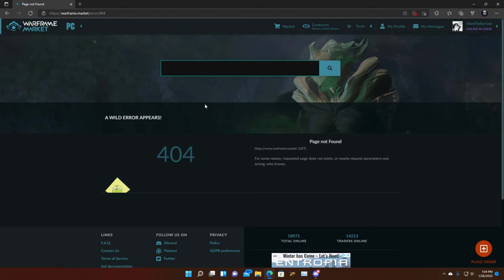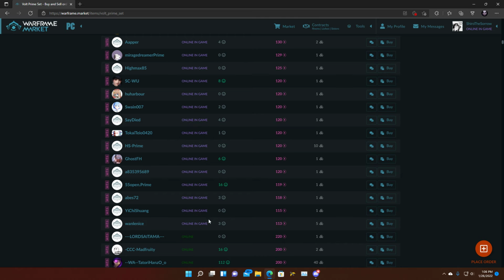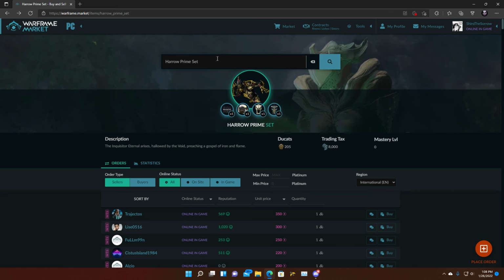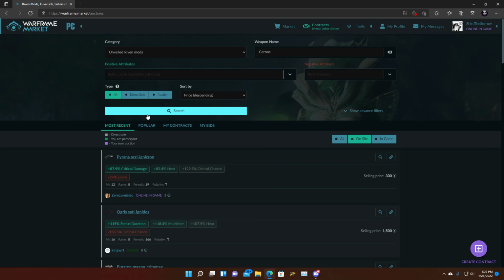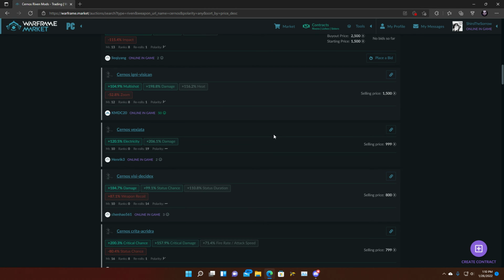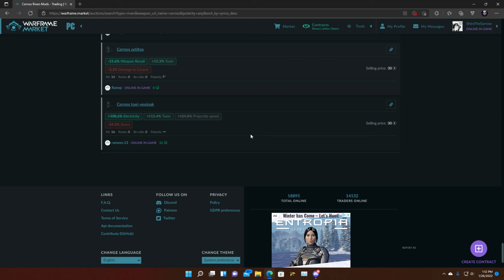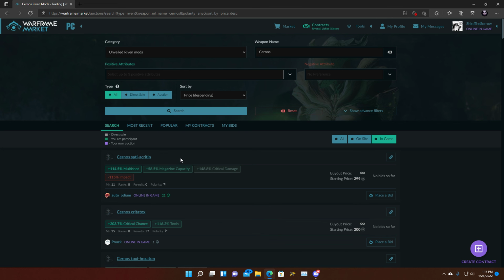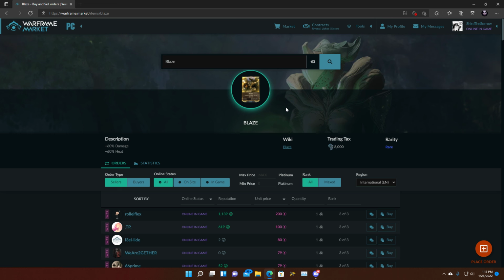Warframe Wednesday - Quick Guide About Warframe Market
A quick guide on how to use warframe market and look for deals.